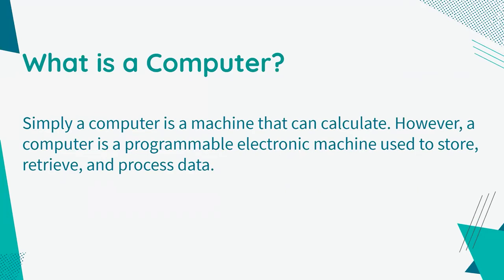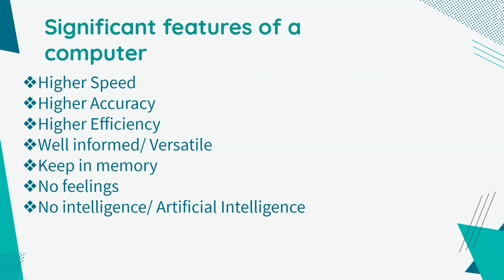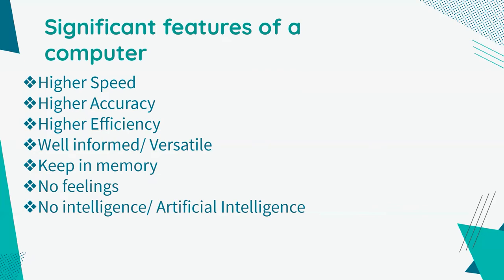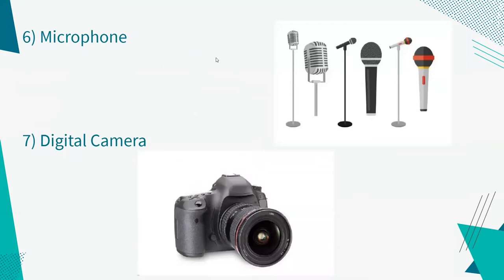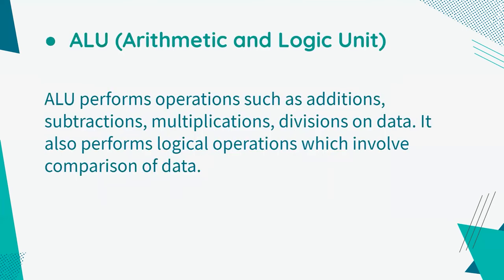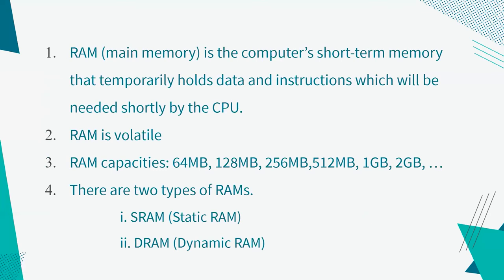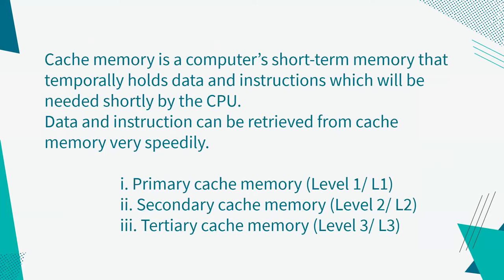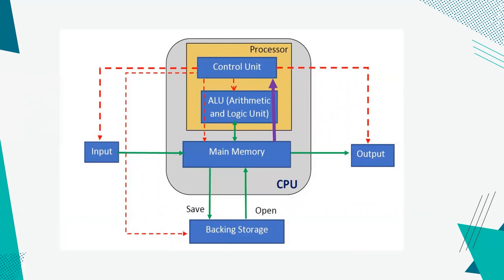Lesson 01 - Introduction to Computers - What is a Computer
Computers play a major role in our day-to-day lives. Let’s take a closer look at what they truely are!

Computers have many components which help them to perform simple logical tasks. Many forms of devices such as input and output help us feed the computer data and retrieve processed data. We can store data in many different types of internal and external devices as well.

This video summs up all there is to know about the components of a computer.